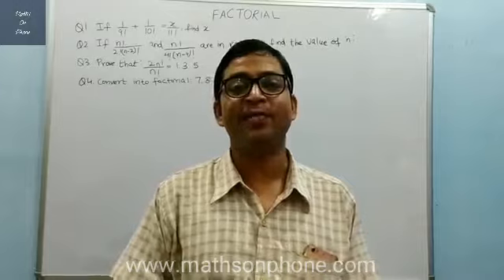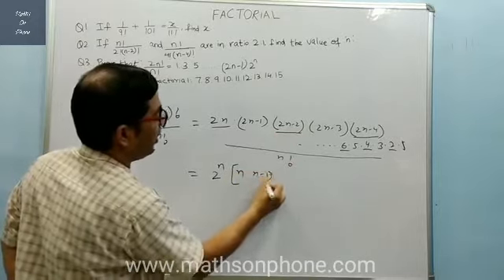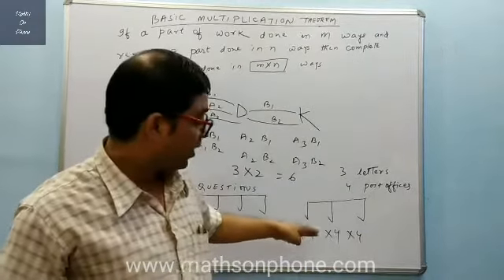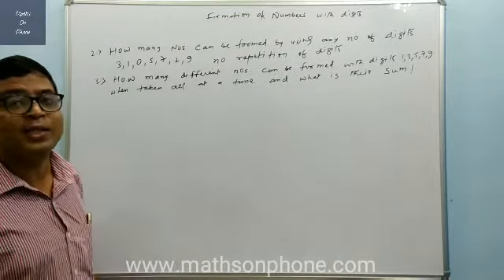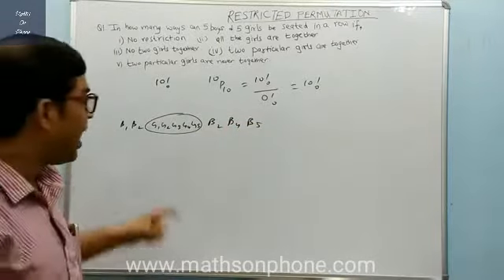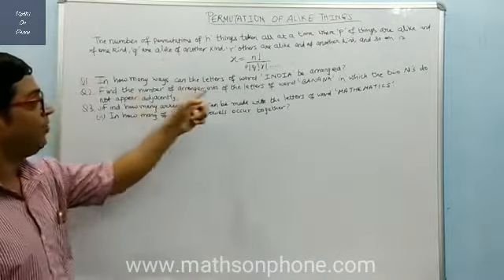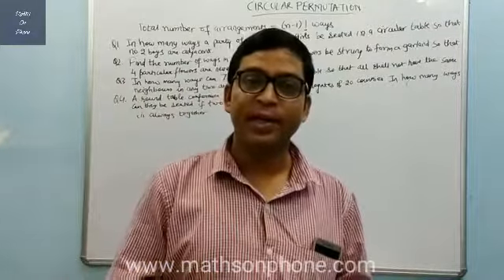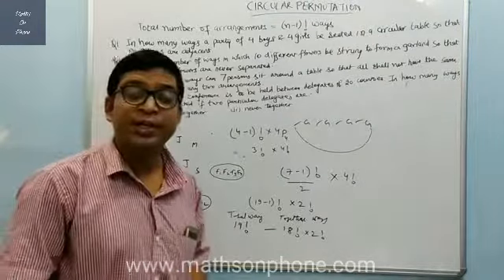COMPLETE PERMUTATIONS IN LESS THAN 1 HOUR